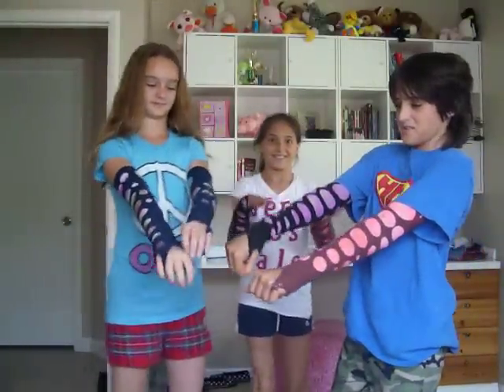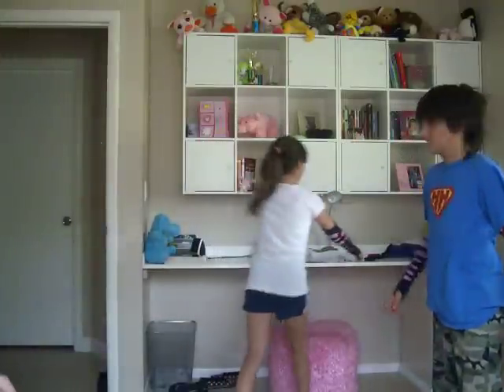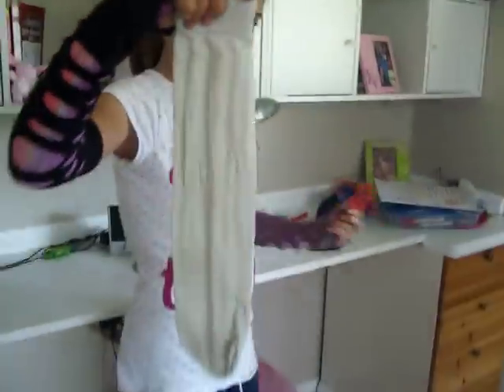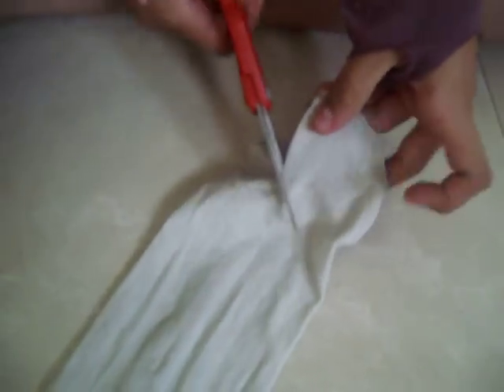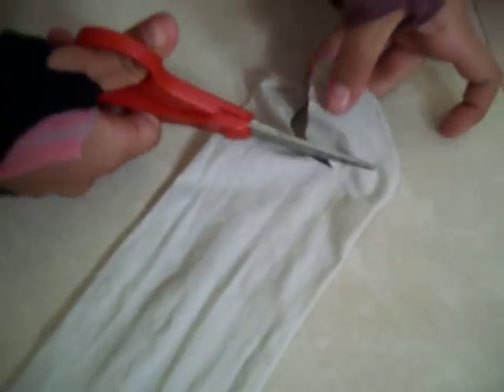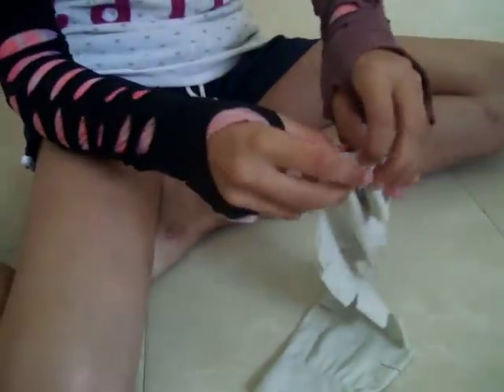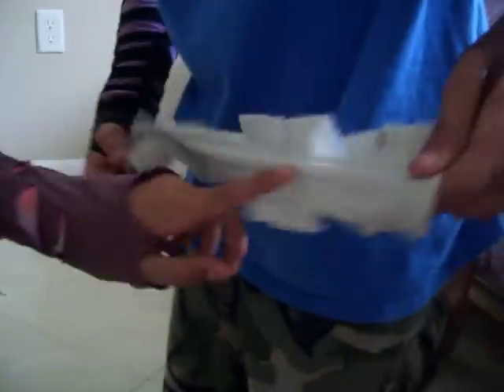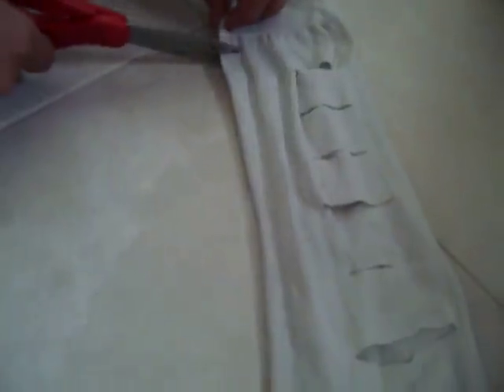How To Make Jeff Hardy Gloves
Bria, Lorenzo, and Francesca show how to make homemade JEFF HARDY GLOVES!